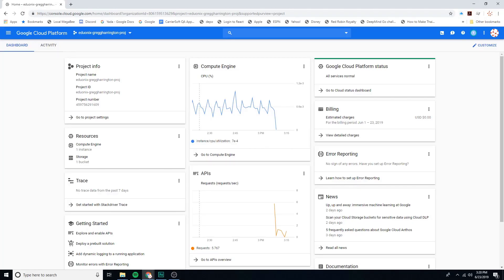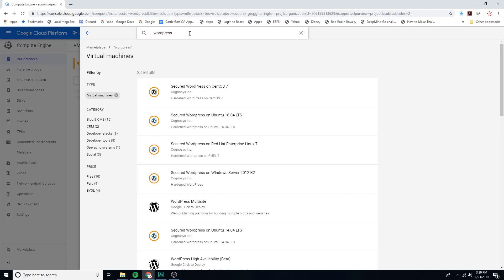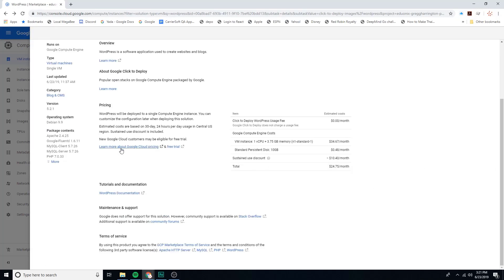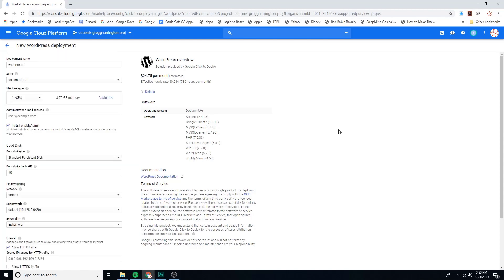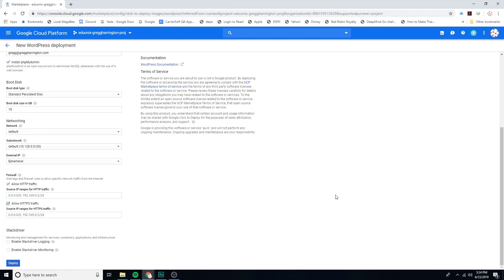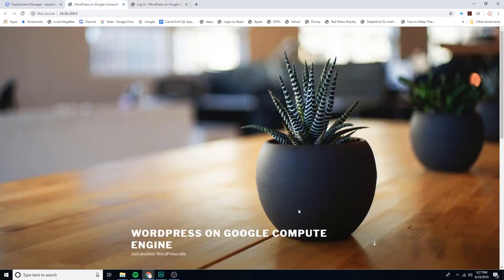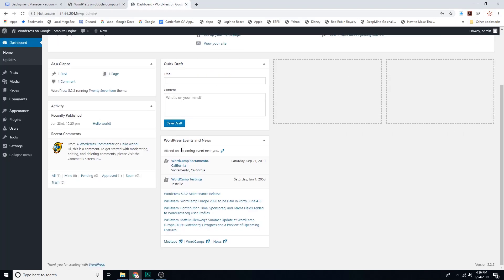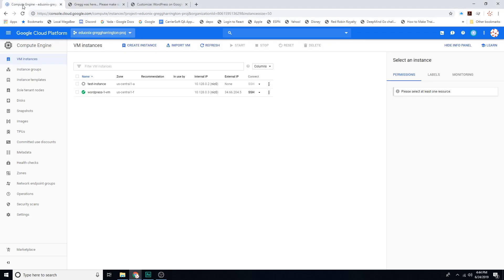How To Backup WordPress Website on Google Cloud | Eduonix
Here, learn to how to configure a backup of your WordPress website on Google Cloud Platform
Price crash on all courses.

Grab the Super Early Bird Offer for Cloud Computing Using Google Cloud